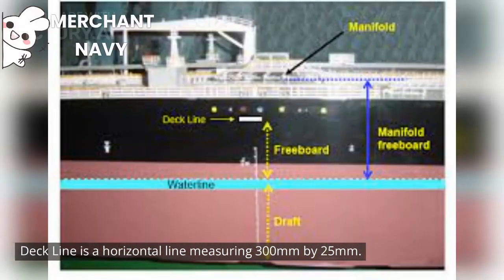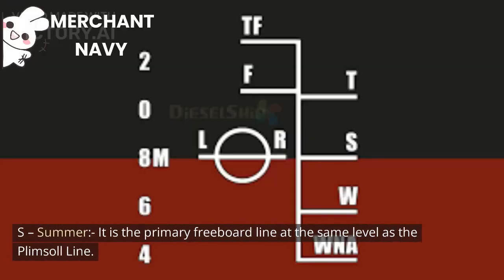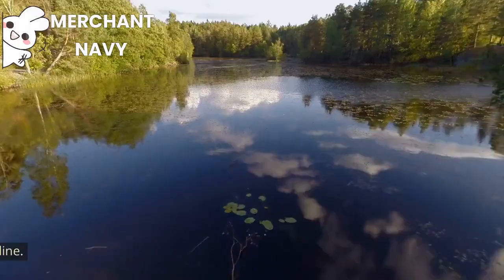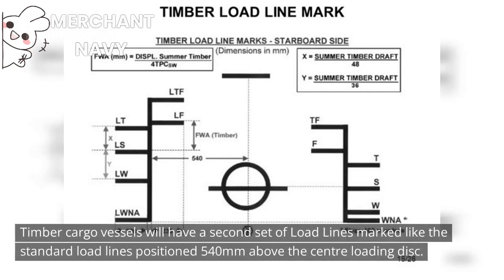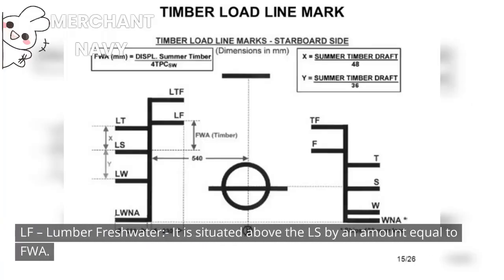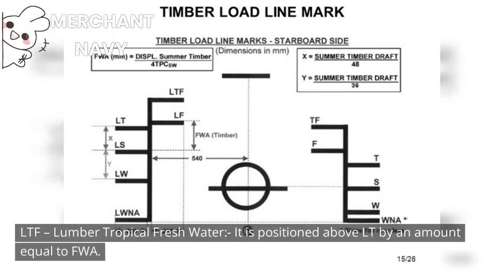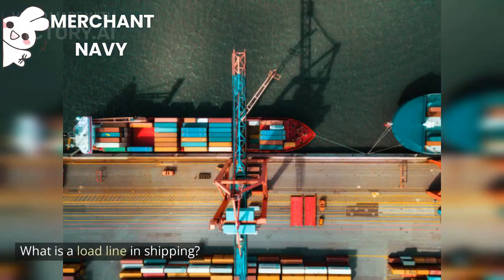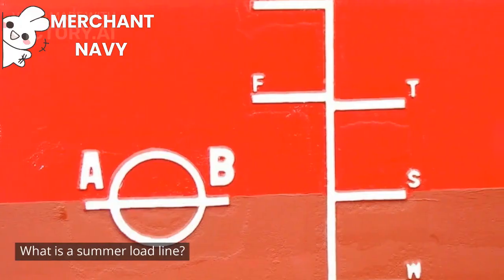Understanding_the_Importance_of_Loadline_marks